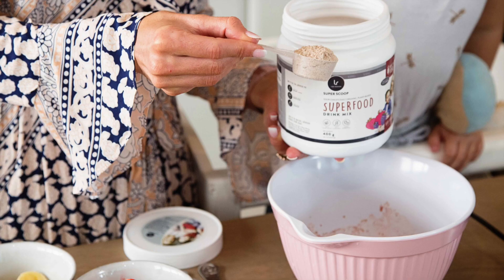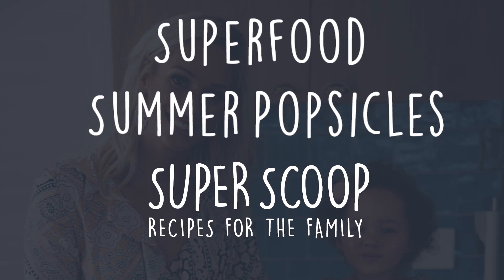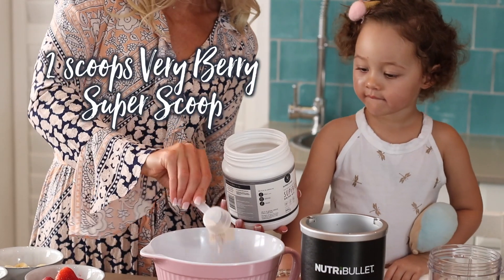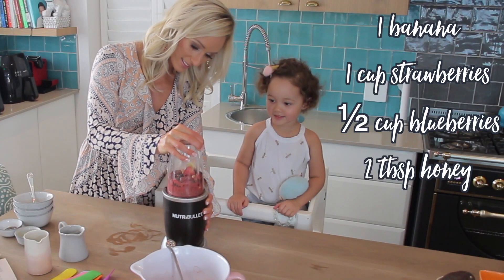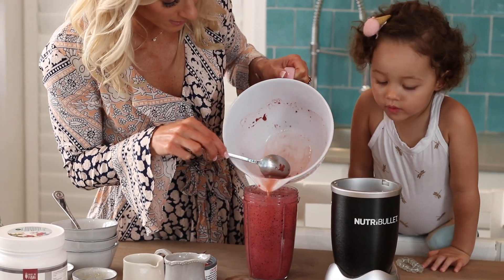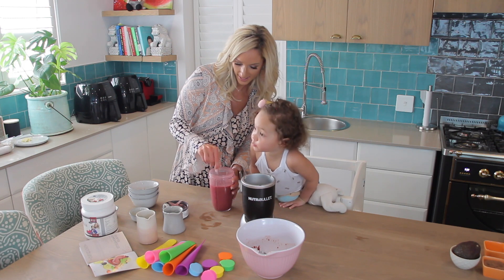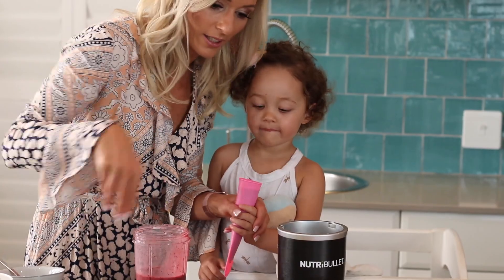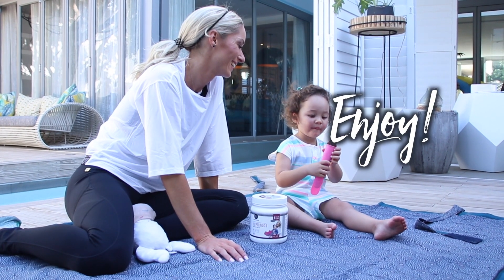Superfood summer popsicles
What beats a popsicle on a summer’s day? When there are 50 superfoods in every bite.

These babies are hydrating, packed with vitamins, and part of your 5 a day.

First things first, combine the superfoods, lemon juice and water.

Blend all other ingredients apart from the chia seeds.

Add the superfood mixture and blend again.

Stir in the chia seeds.

Pour into popsicle moulds and freeze for 5 hours, or overnight.

Be amazed when superfoods come out looking and tasting like your new favourite summer treat.